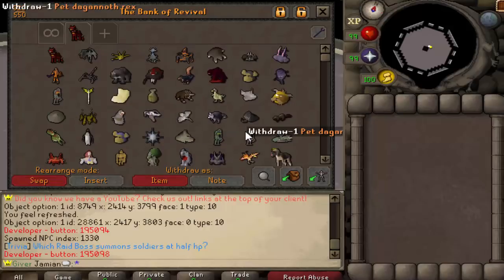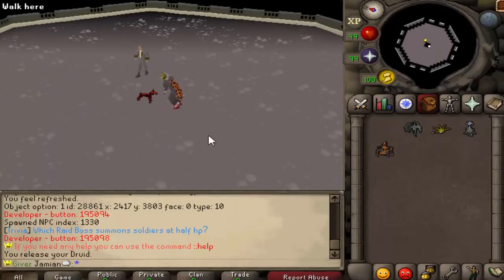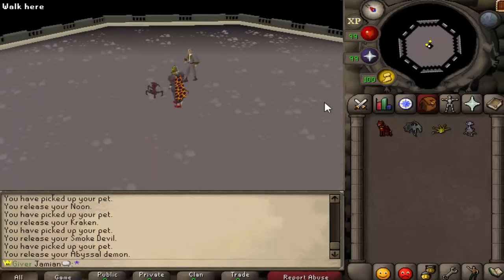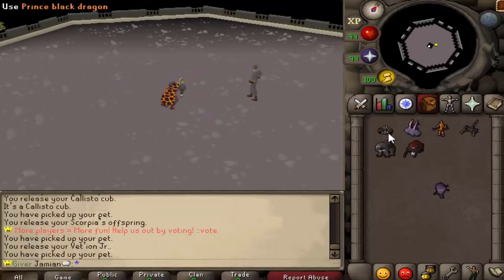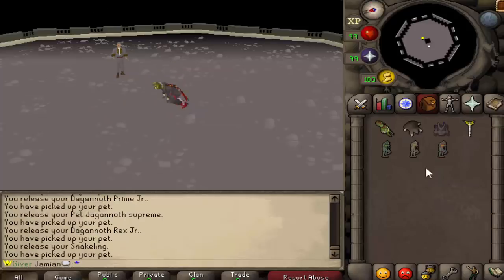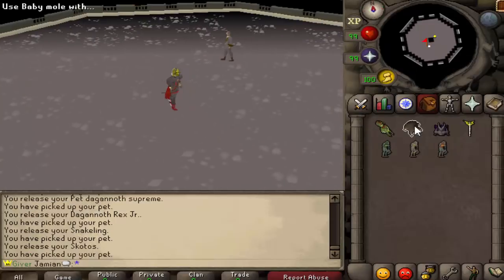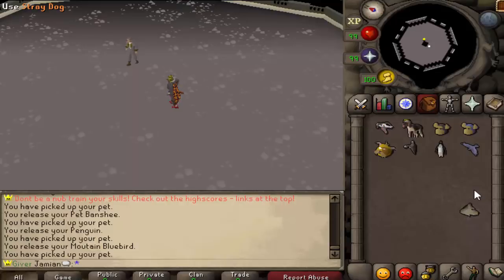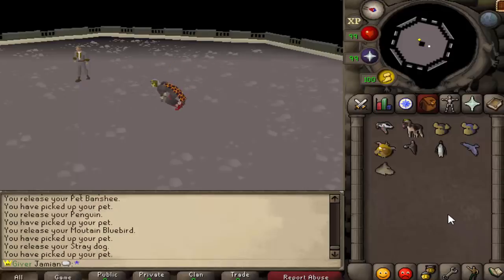[Revival] Petscape?? Showing off all 50 pets!